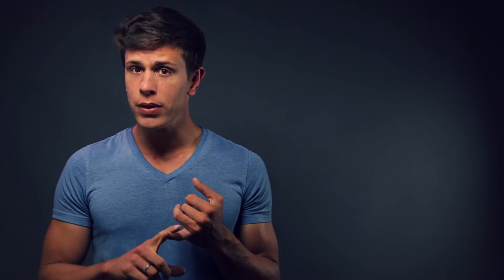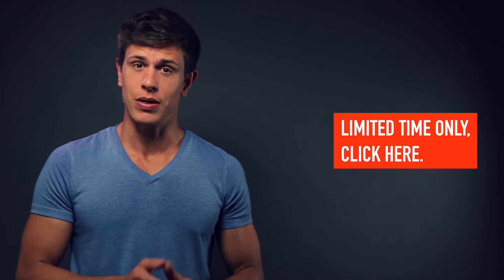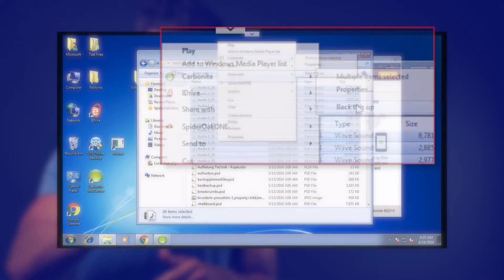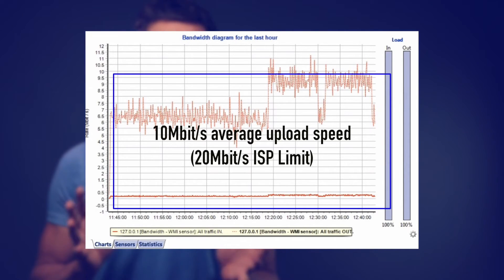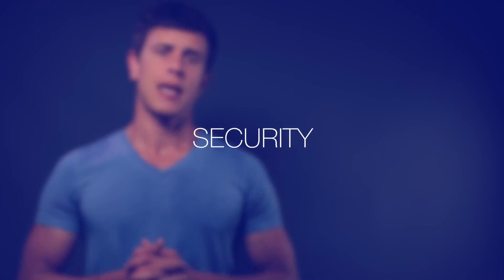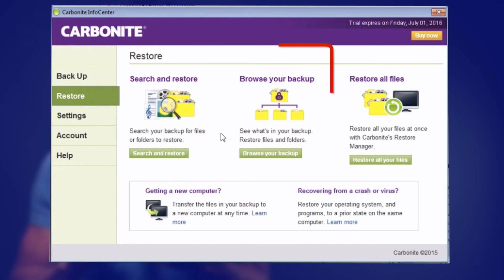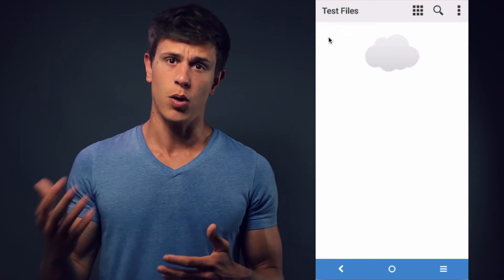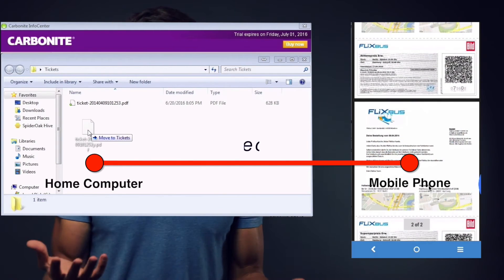Carbonite Review – Is It The Right Cloud Backup For You?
Carbonite is a cloud backup service who offers unlimited backup storage for your computer files. This helps you protect against data loss of any type caused by viruses, theft, ransomware of other unfortunate accidents.

In this Carbonite 2016 Review, I'll tell you my take on this provider and its features.

0:00 Intro
0:53 Carbonite - What's in there for you?
2:13 Setting up the backup
3:09 Backup speed
4:12 Security and encryption
4:28 Restoration
5:36 Mobile access
6:12 Conclusion - pros and cons